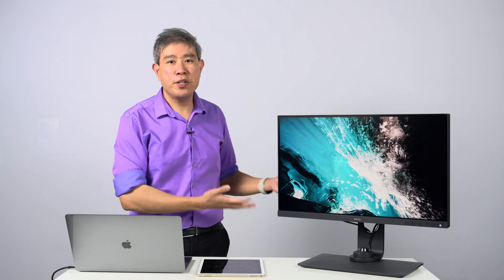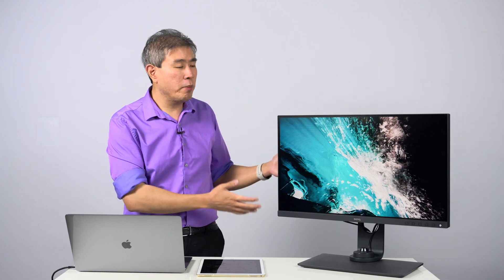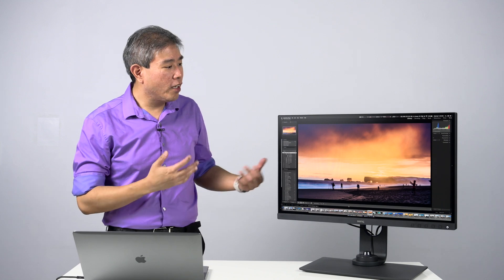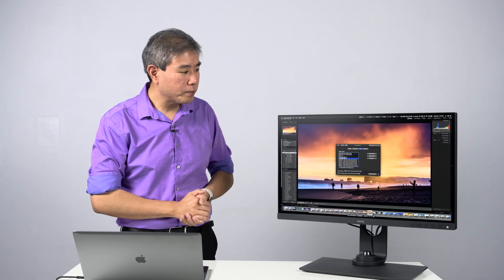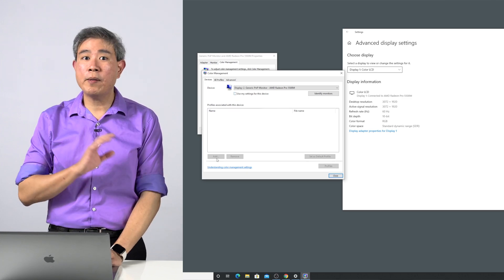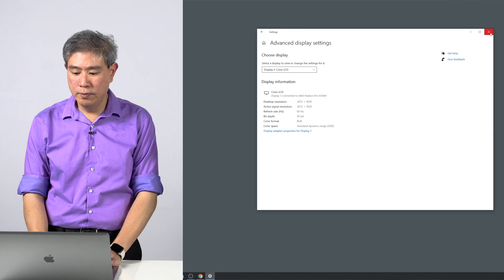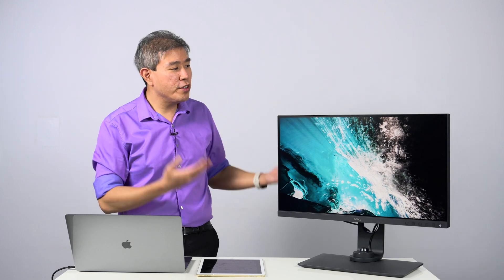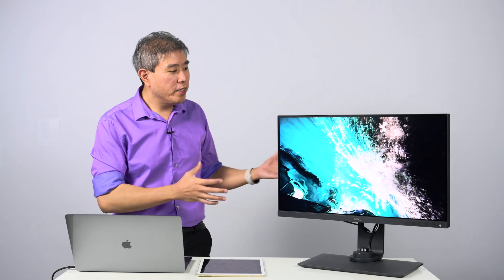BenQ SW Series Pre-Calibrated Build-In Color Mode Explained!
BenQ SW displays line are pre-calibrated from the factory with various hardware color mode. One of the most common questions about this is, "can I use these display right out of the box without custom calibrating it?" The short answer to this question is "yes, you are able to," but the main question here is, should you? This video will explain what these color mode are, why they are there, how to use them etc. If you own a BenQ SW and have any questions about these color mode this video will explain everything that you need to know.

Time / Chapter Marks
00:00 Intro
00:55 What are these color mode?
01:37 Why are they there?
02:26 Are there any downside using these color mode without custom calibration?
03:20 Method 1: The simple way to use these color mode.
03:57 Method 2 macOS: Matching icc output profile to color mode on macOS
05:39 Method 2 Windows 10: Matching icc output profile to color mode on Windows 10
10:19 Creative ways to use these color modes.
12:26 Is custom calibration better & why?
13:29 Final Thoughts

Art Suwansang